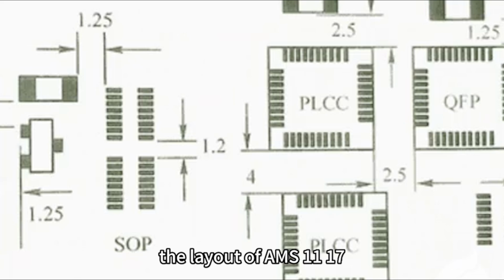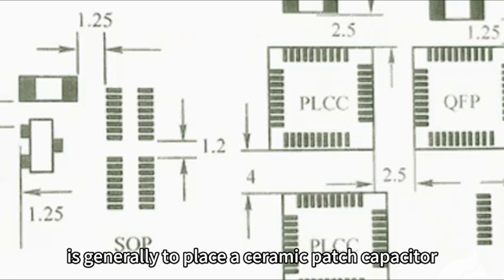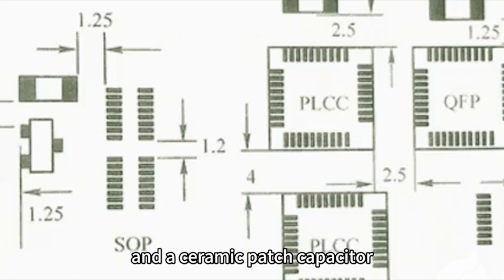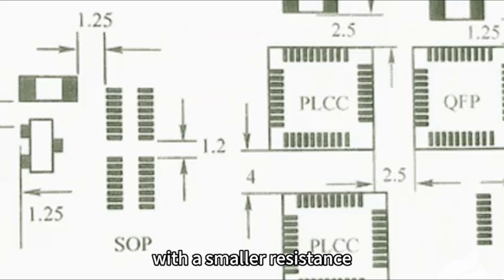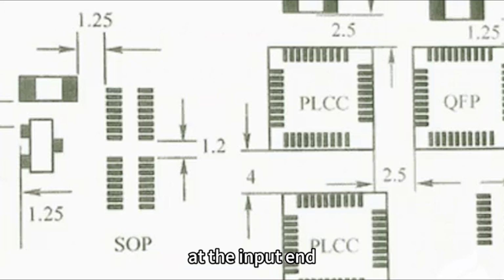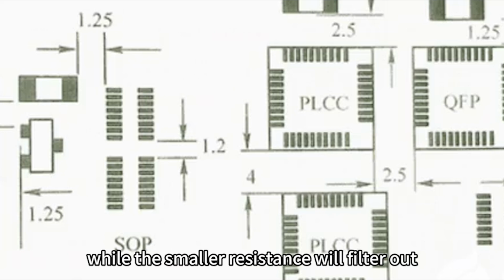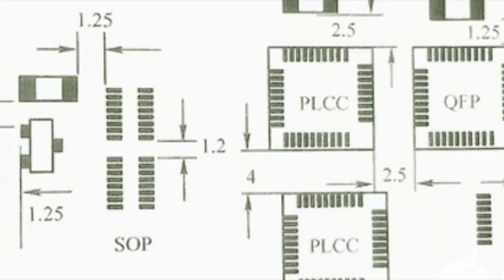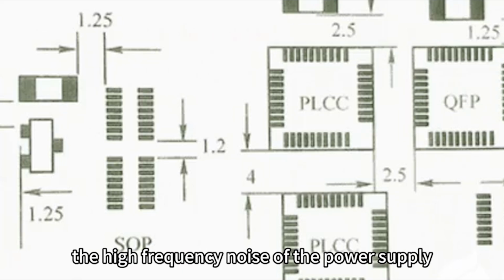Requirements for minimum spacing between SMT patch components